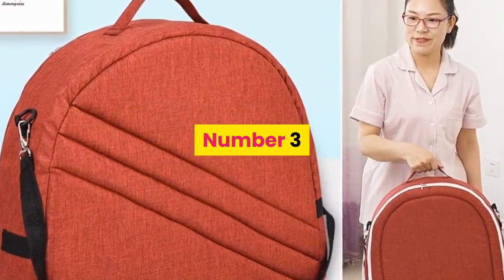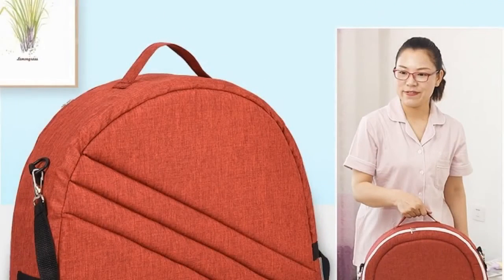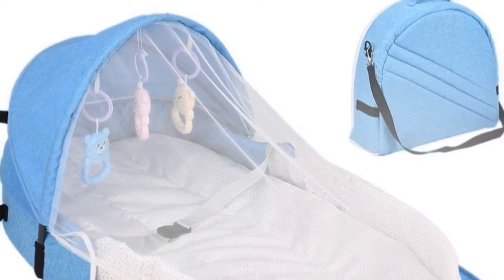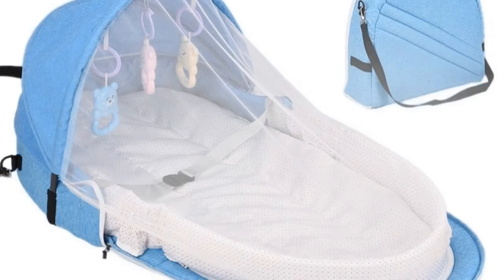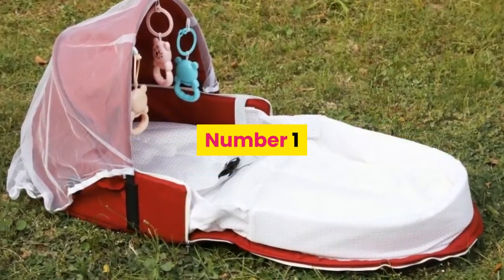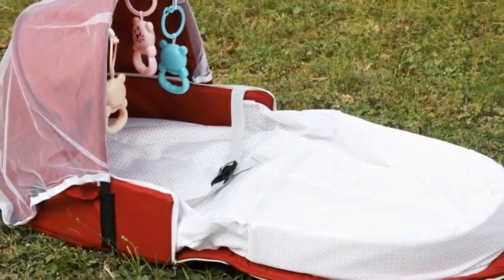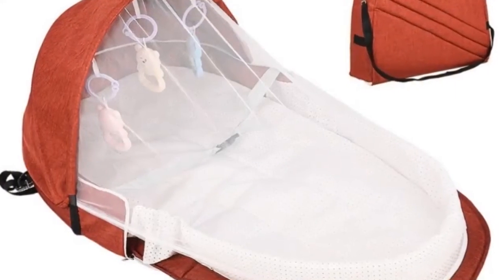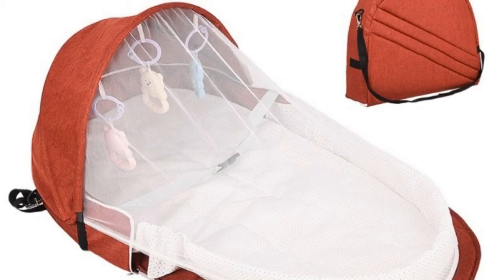Best reborn baby dolls full body silicone 2020 under 50$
1.Bed Portable Crib Travel Bed Infant
2.Travel Bed Anti flat Head Multi-Function
3.Protection Mosquito Net
4.comfort baby cotton bed Travel Baby Sleep
5.Bassinet For Baby Bed Travel Foldable Sun

Description:
Best 5 Portable Crib Travel Bed 50$
Baby Nest Bed Portable Crib Travel Bed Infant Toddler Cotton Cradle for Newborn Baby Bed Bassinet Bumper.
Newborn Baby Crib Folding Travel Bed Anti flat Head Multi-Function Cradle Cots Drop shipping.
Baby Bed Travel Sun Protection Mosquito Net With Portable Bassinet Baby Foldable Breathable Infant Sleeping Basket.
Portable Baby Crib Newborn comfort baby cotton bed Travel Baby Sleep Bed Infant Toddler Breastfeeding Multifunction baby crib.
Baby Bed Travel Foldable Sun Protection Mosquito Net Breathable Infant Sleeping Basket.